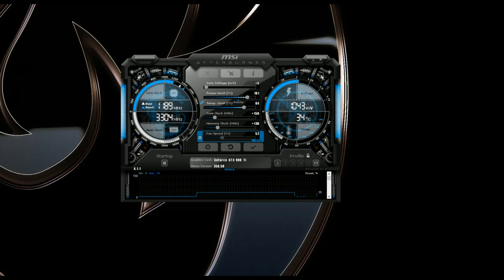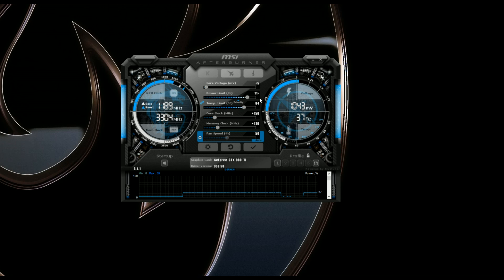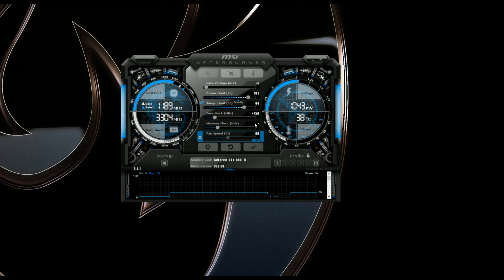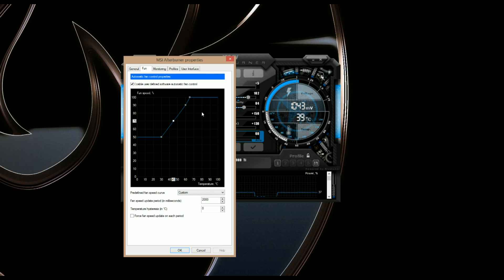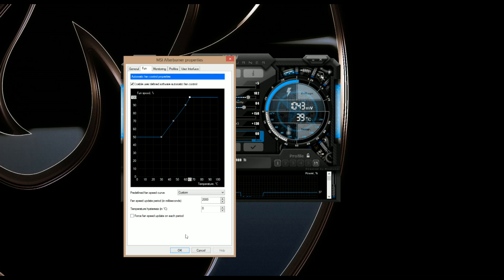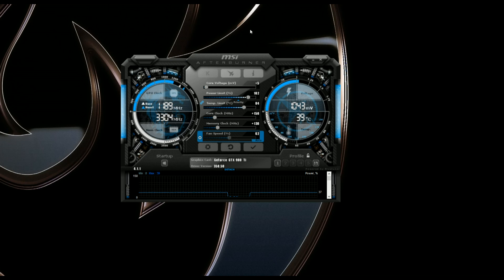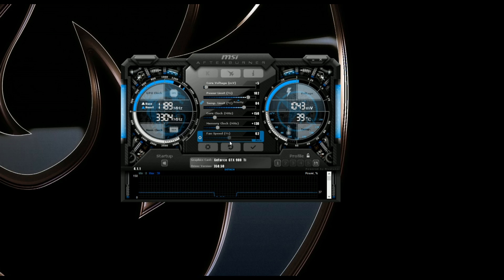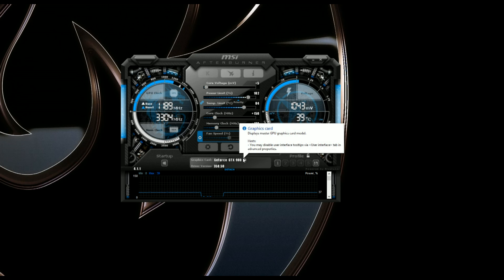HOW TO OVERCLOCK YOUR GRAPHICS CARD - Simple and Easy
-GRAPHICS CARD
-CPU COOLER
-PC HEADSET
-EDITING HEADSET
-CONSOLE HEADSET
-HEADPHONE HANGERS
-XBOX ONE
-DESK 1
-DESK 2
-SIDE DESK
-LIGHT KIT
-BOOM ARM
-LIGHT BOXES